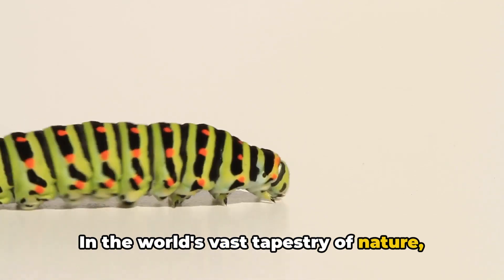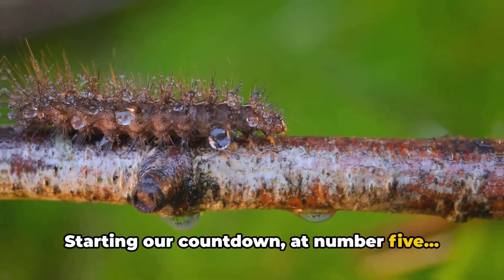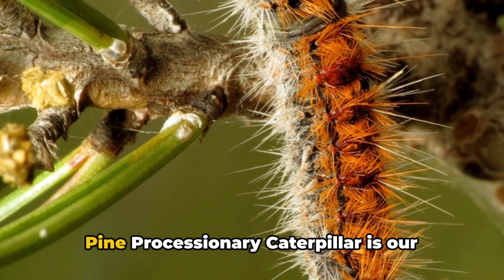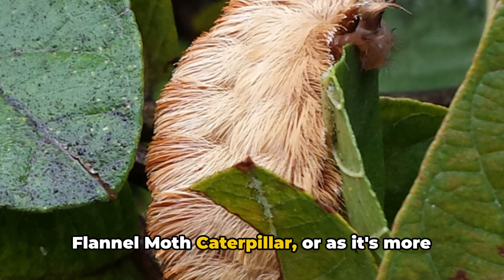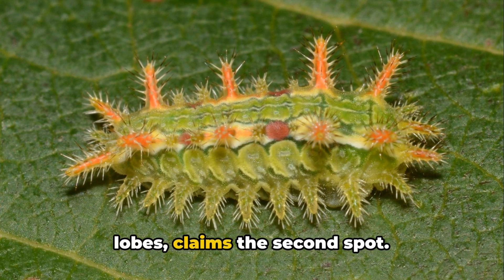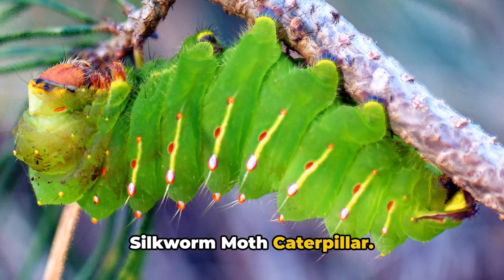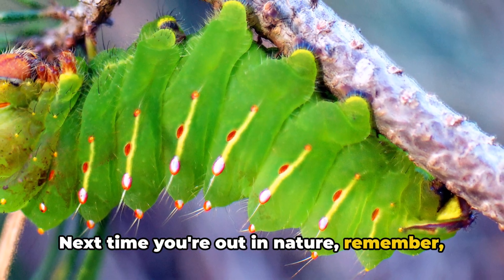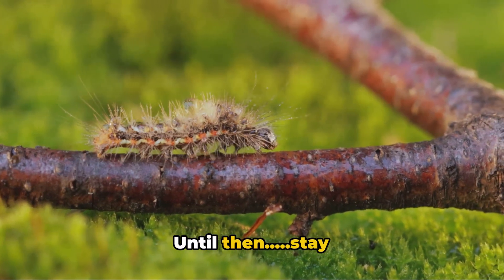Top 5 Most Venomous Caterpillars That You Need To Know!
Explore the world of venomous caterpillars as we unveil the top 5 species with potent toxins! From their vibrant appearances to the dangers they pose. Learn how to identify and avoid these venomous wonders.